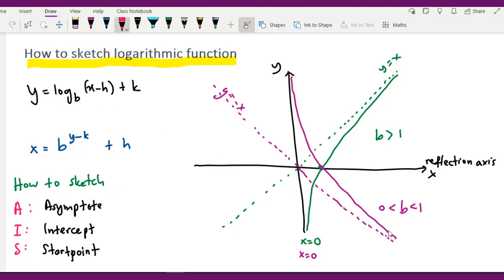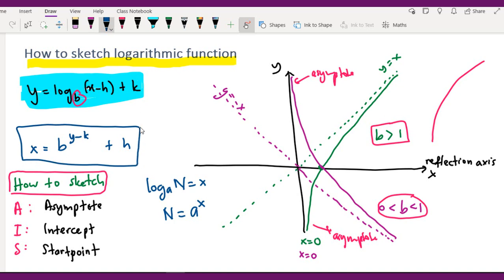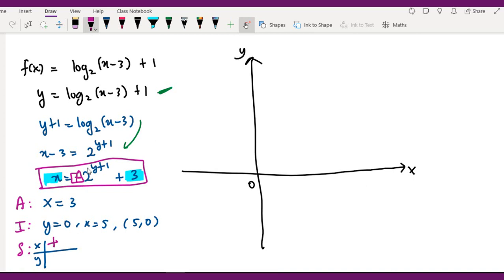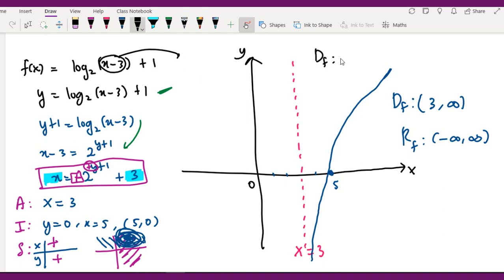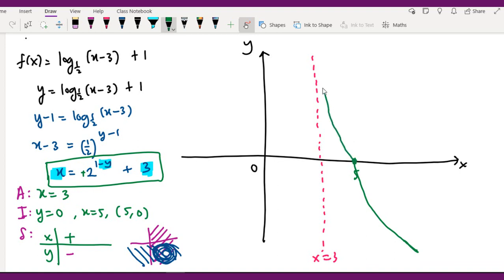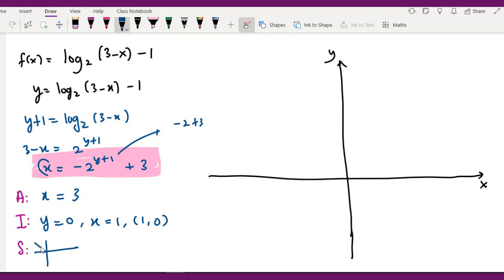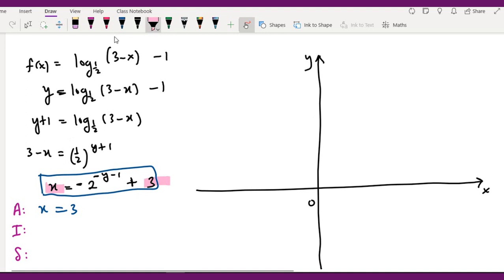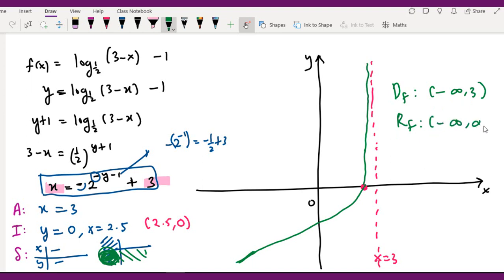How to sketch logarithmic function